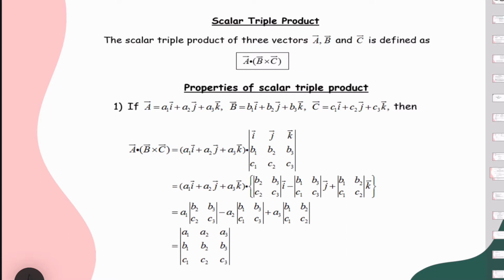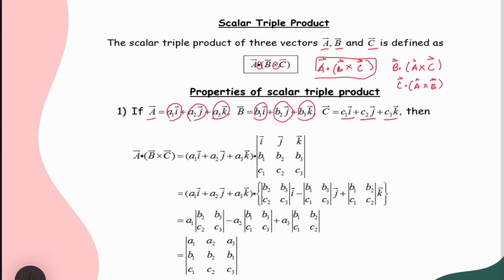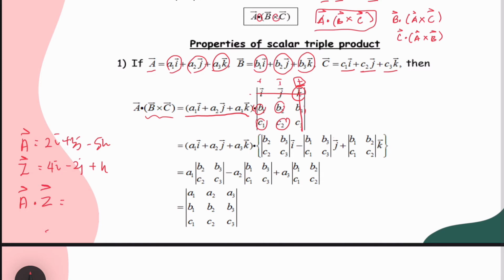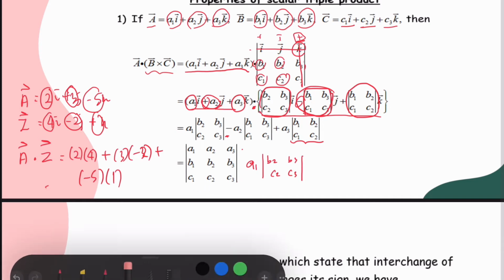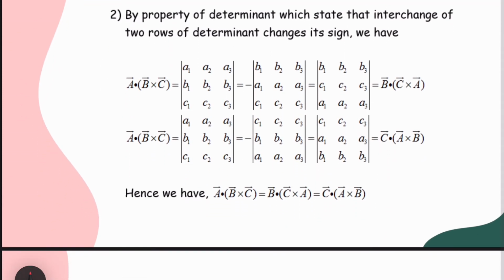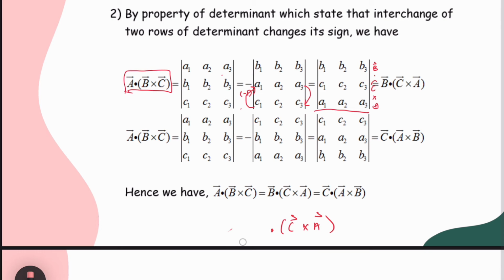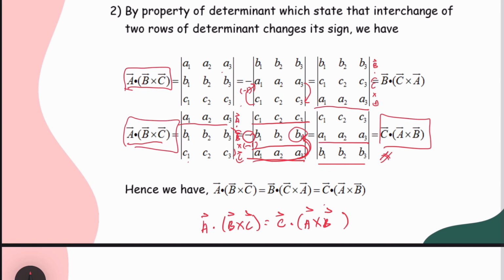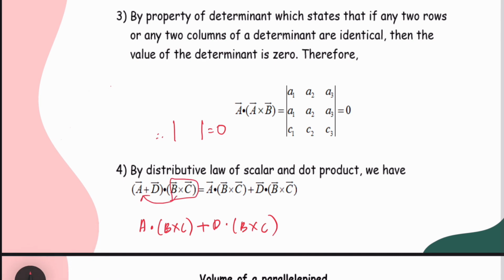MAT285: 2.3 Vector Product (Part 6)